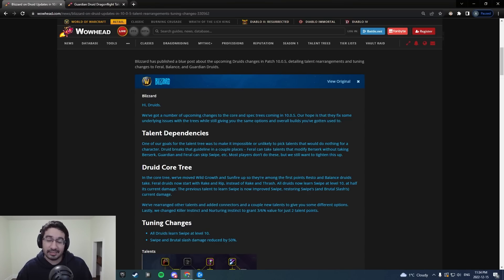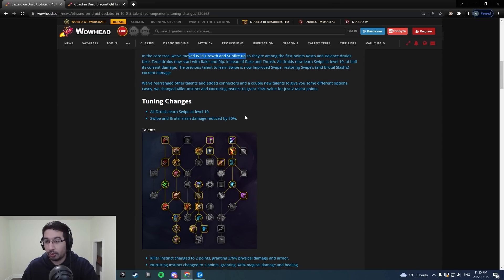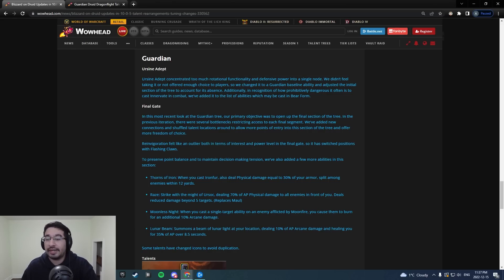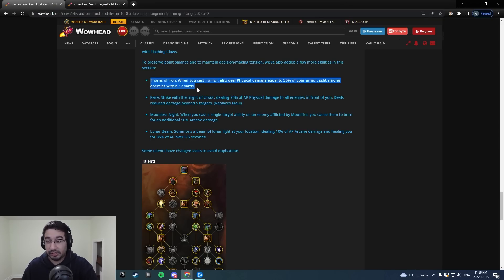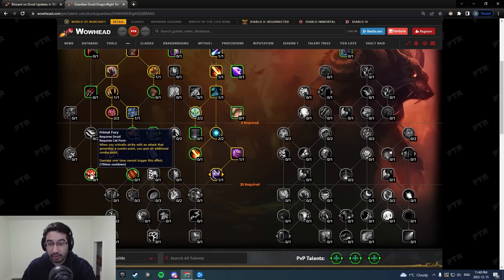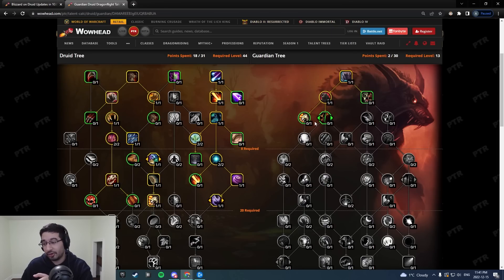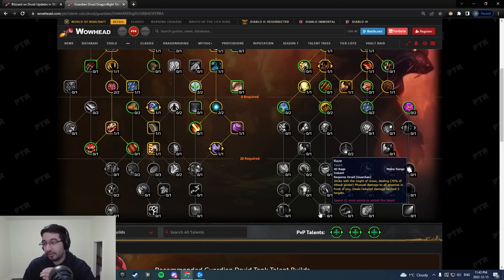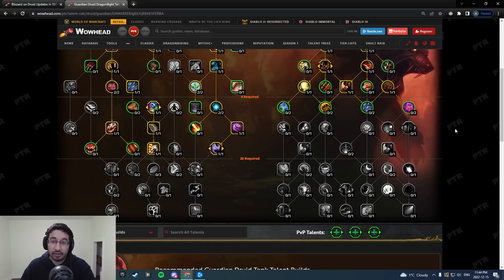MASSIVE Guardian Druid Talent Rework First Look and Thoughts | Dragonflight Patch 10.0.5 PTR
Druids everywhere rejoice, as today we got massive changes not only for Guardian druids but all druid talent trees across the board on the newly updated PTR with patch 10.0.5. I dive into the changes and give my thoughts on how Guardian druid looks going into the next patch.

Check out my Twitch stream for Raid, M+, and Tank content